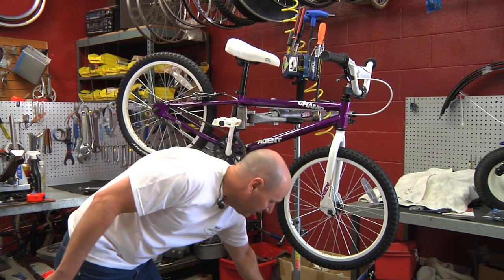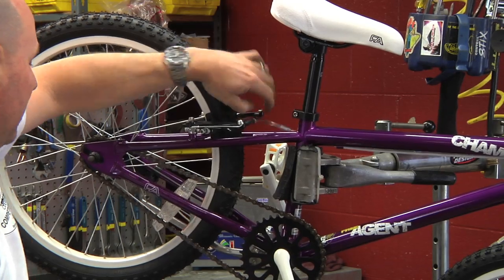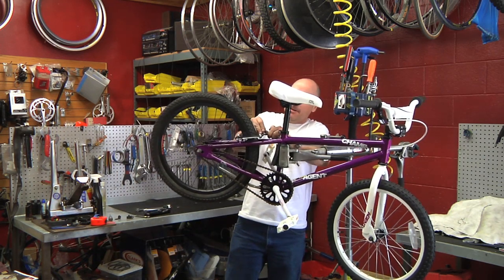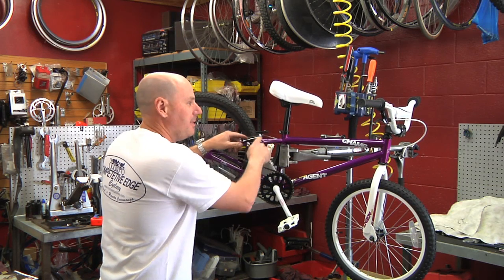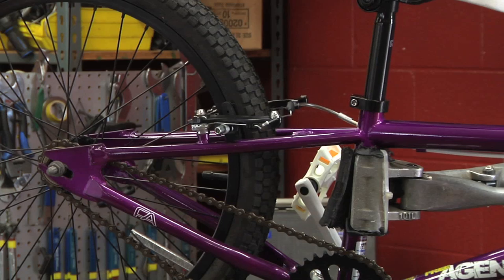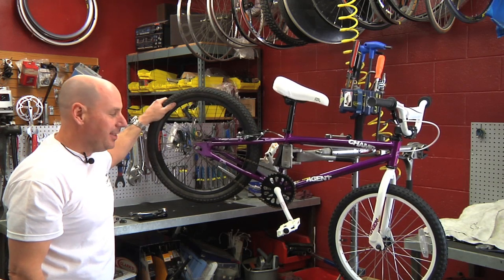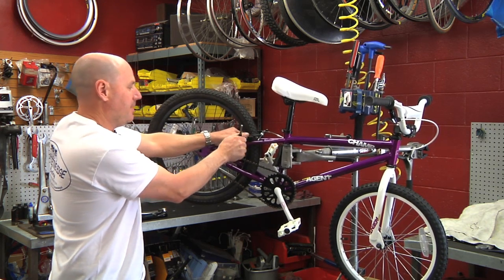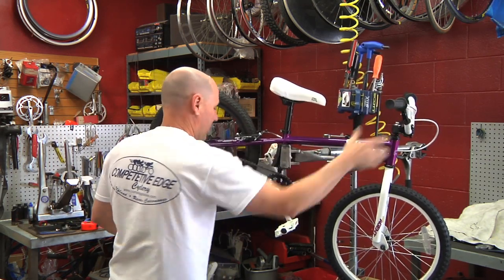BMX Bike Maintenance : How to Make a BMX Bicycle Free Wheel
Making a bike into a free wheel involves removing the coaster brakes. Convert your BMX bike using this free video presented by a BMX expert.

Expert: John
Bio: John works at Competitive Edge Cyclery, a store catering to bike enthusiasts in the greater Los angeles, California, area.

Series Description: BMX biking requires specialized bikes and proper maintenance of the equipment. Learn BMX maintenance from a BMX expert in this free video series on BMX bikes.